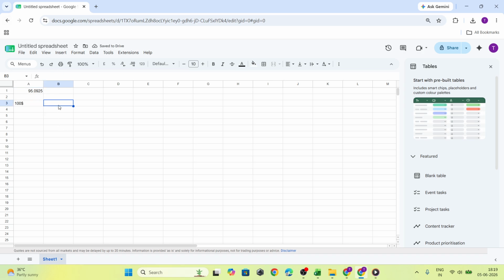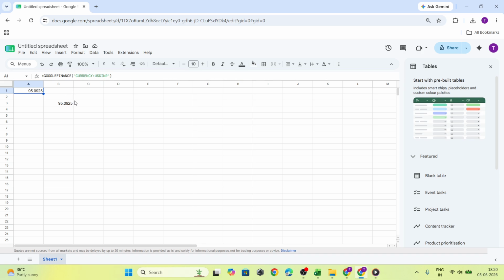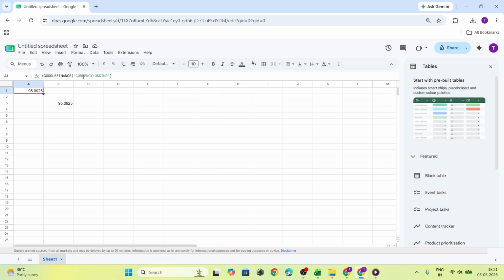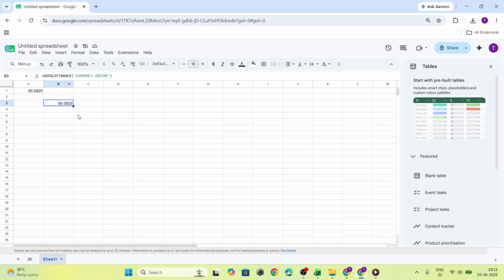Automatic Currency Conversion With Live Exchange Rates in Google Sheets (Step By Step)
Learn how to use Google Sheets for automatic currency conversion with live exchange rates in this step-by-step tutorial. Mastering the Google Sheets currency conversion formula is essential for international business and personal finance tracking.